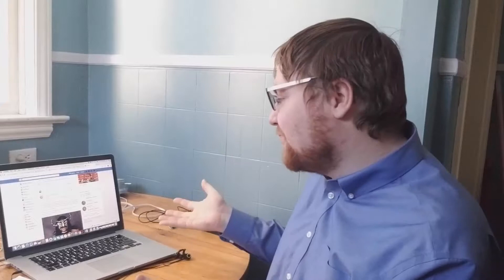How social media affects mental health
Social media can negatively affect your mental health. Here's how.